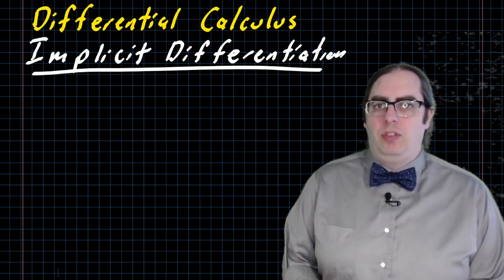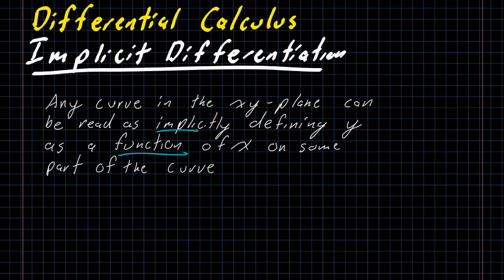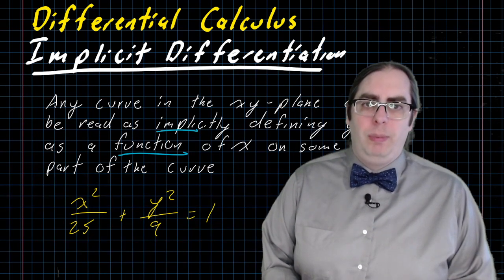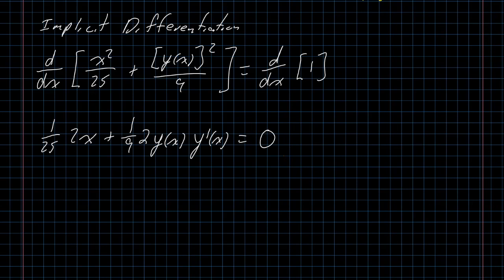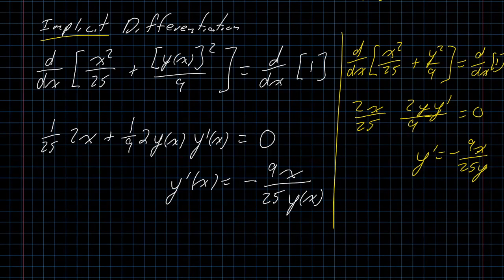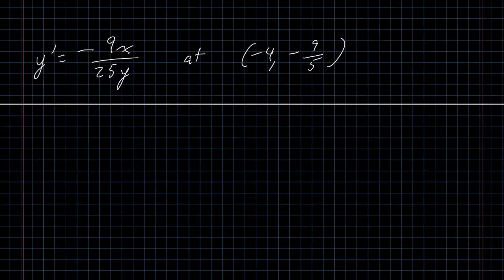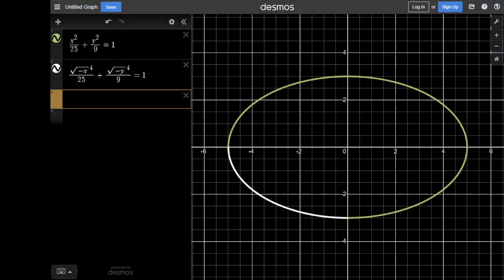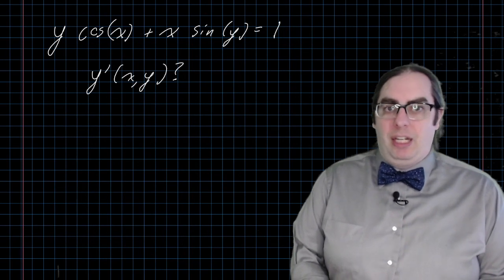Implicit Differentiation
Learning Objectives:
* Use an equation in two variables to describe a function implicitly
* Recognize the graphs of ellipses and hyperbolas
* Use the chain rule to differentiate an equation implicitly
* Write the equation for a line natgent to an arbitrary curve at a point